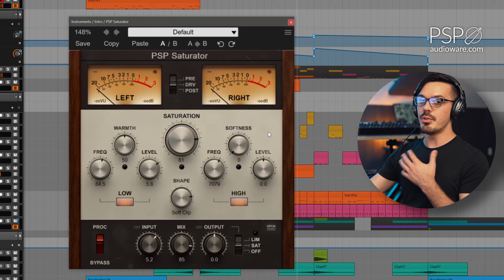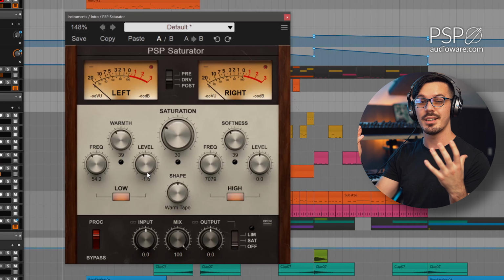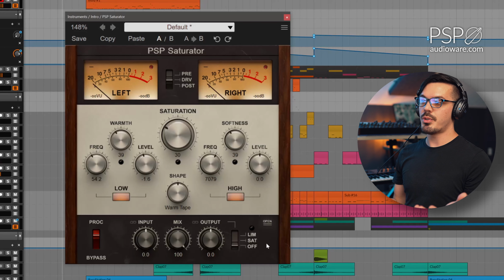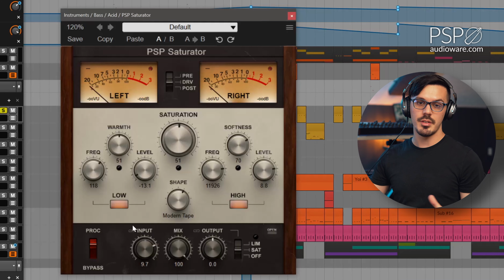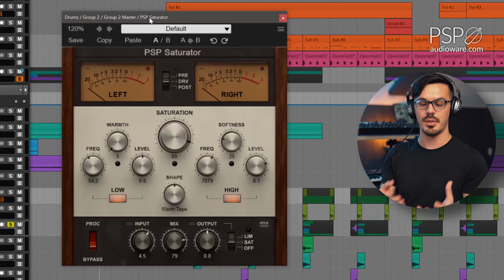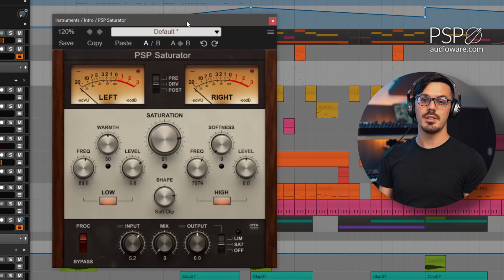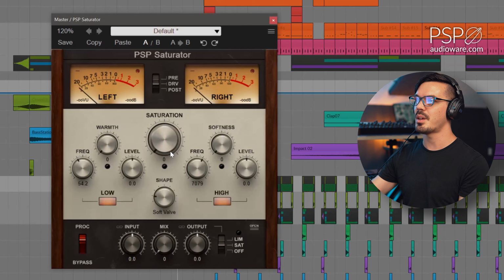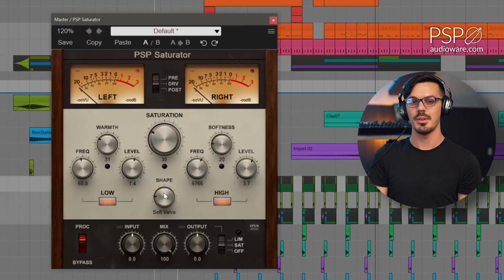PSP Saturator | Practical Mixing Guide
In this video, production and sound design expert @VenusTheory covers five ways to use the new PSP Audioware Saturator plugin in your mixes, production sessions, and sound design sessions.

From subtle 'mix mojo' applications to outright sonic destruction, PSP Audioware Saturator is a flexible mixing and sound design tool ready to be unleashed in your next production session!